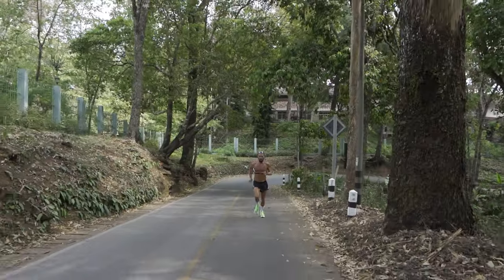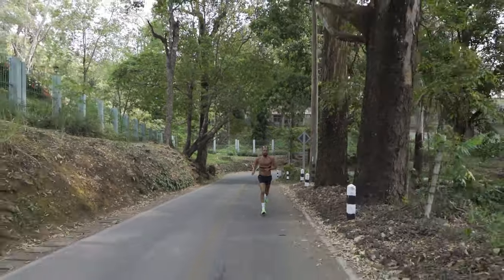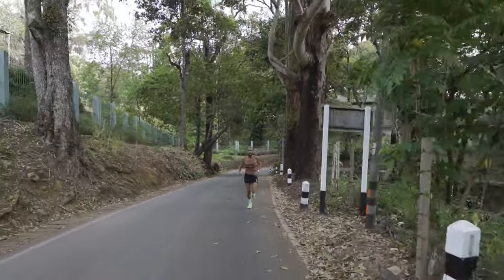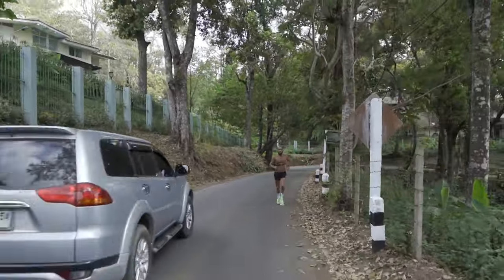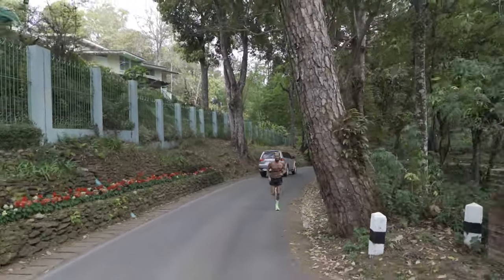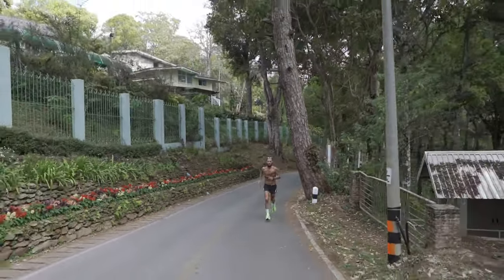Beginner Running Plan: Go from Walking to Running 5K in 3 Months!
📺 Watch some of my top videos:
• How My Marathon Training Evolved: From 4:25 to 2:21

If you’re new to running and want a simple plan to get started, this video is for you! Today, I’ll walk you through an easy, beginner-friendly plan that will help you run 3-5 km without stopping in just three months. Follow these steps, and soon you'll be jogging comfortably and building up endurance with each session.

In This Video, You’ll Learn:

Start Slow with Walk-Run Intervals: Discover why alternating between walking and jogging is the best way to start running and build consistency.
Gradually Increase Running Time: How to safely increase your jogging intervals each week without overwhelming yourself.
Running Continuously by Month Three: By the end of month three, you’ll aim to run 3-5 km without stopping. We’ll discuss how to get there step-by-step.
Focus on Pace and Consistency: Why running slow and steady will help you get stronger faster.
Listening to Your Body: How to avoid injury and stay motivated by tuning into how your body feels.
Key Topics Covered:

Walk-Run Method for Beginners
Building Endurance Gradually
Running Pace and Consistency
Avoiding Injury
Achieving 5K in 3 Months
In This Video, You’ll Discover:

A structured 3-month plan to get you running longer distances without stopping.
How to use walk-run intervals to build up your endurance effectively.
Tips to avoid injury and improve safely as a new runner.
Why pacing yourself and being consistent is key for beginners.